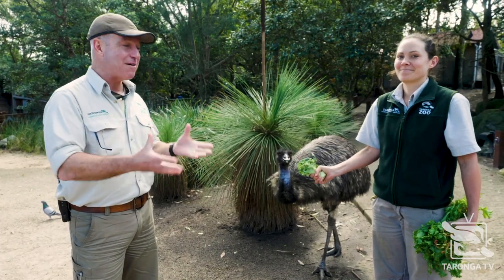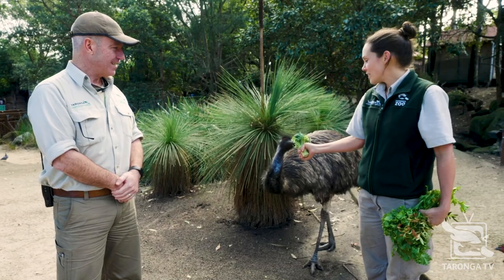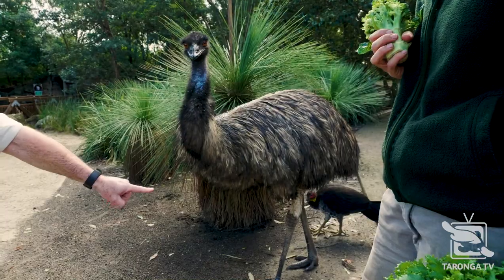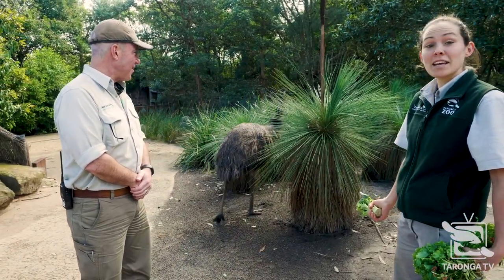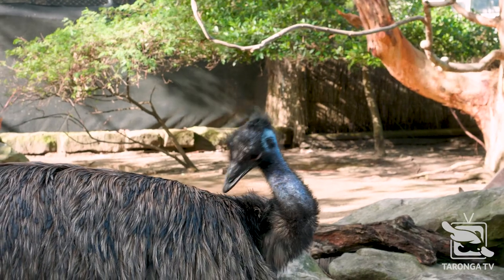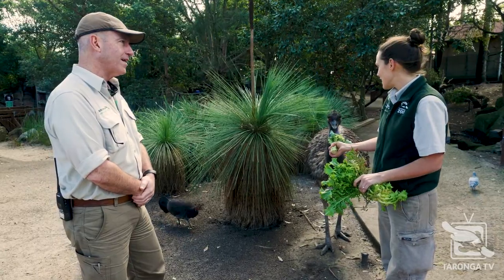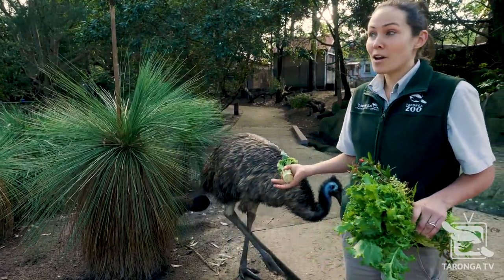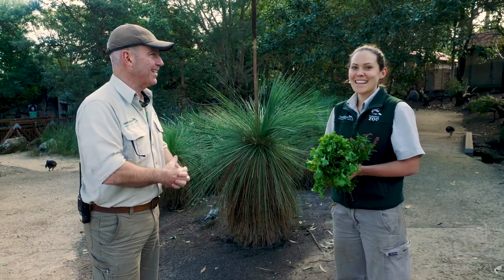Emu Keeper Talk at Taronga Zoo Sydney